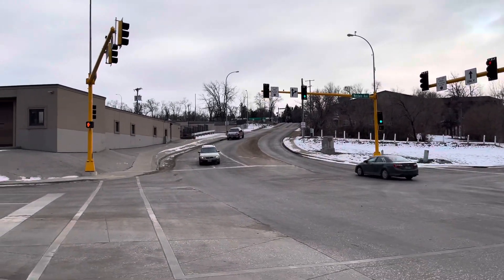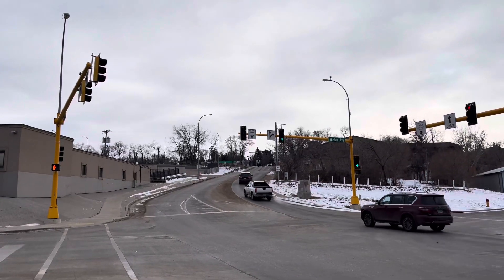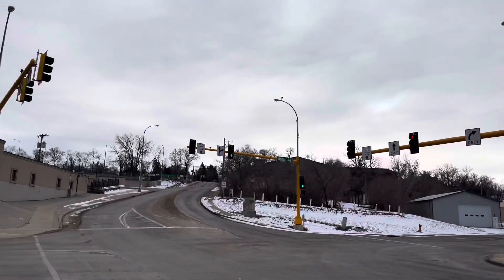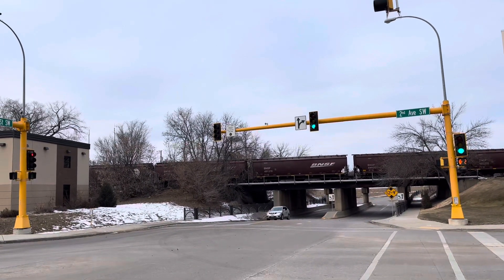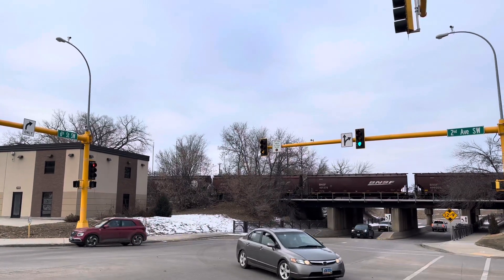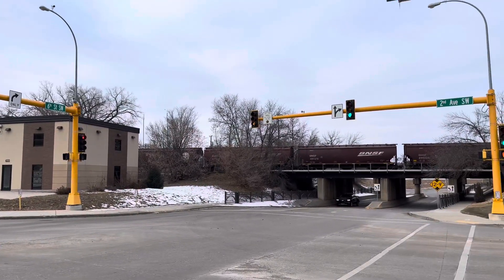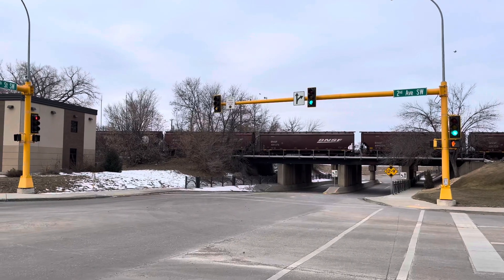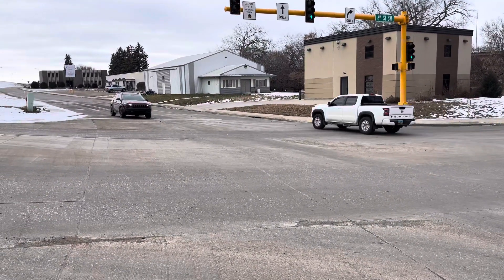Flashing Yellow 3 Section in Minot ND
Quite Cold to record but it was worth it. Reminds me of the one in Tucson… And what a way to end the 2023 year.